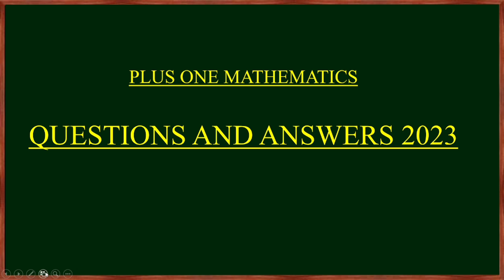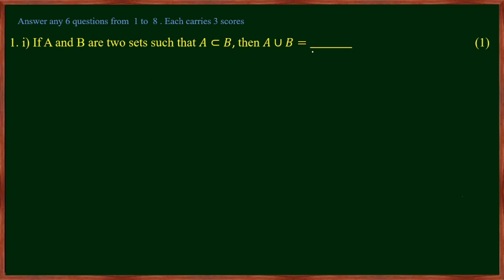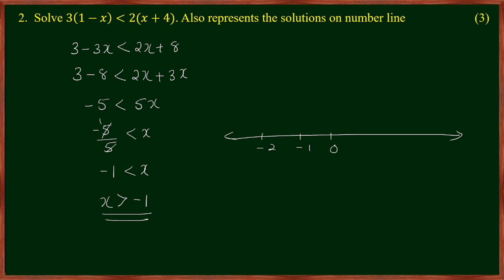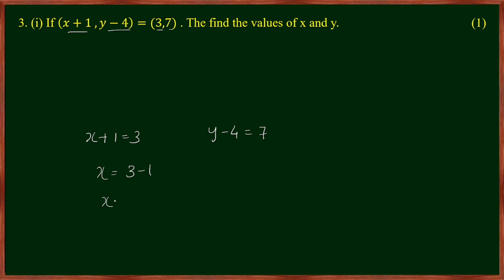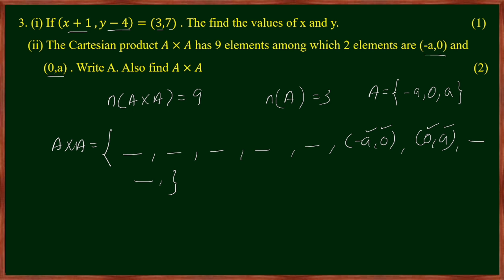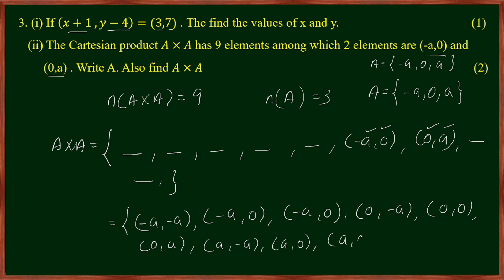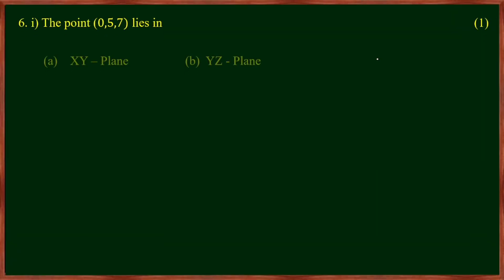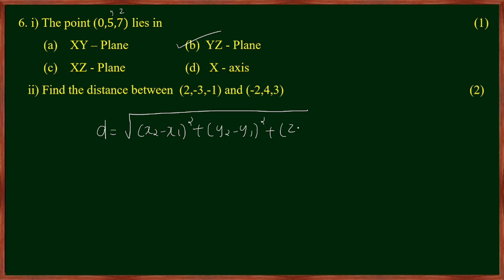PLUS ONE MATHS | FINAL EXAM QUESTION PAPER EXPLAINED | 3 MARK Questions | Part 1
PLUS ONE MATHS FINAL EXAM ANSWER KEY 2023 |